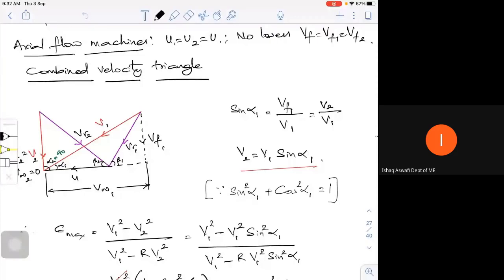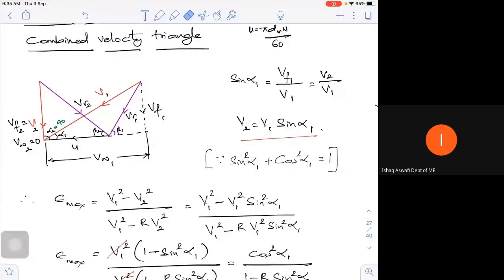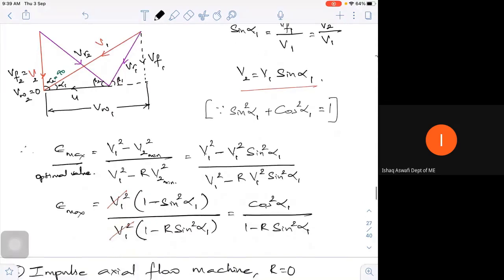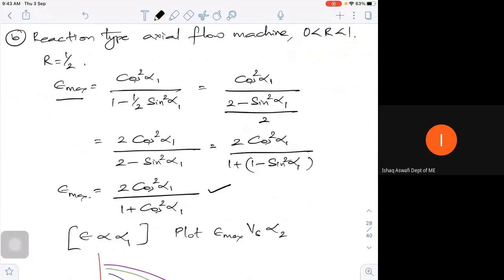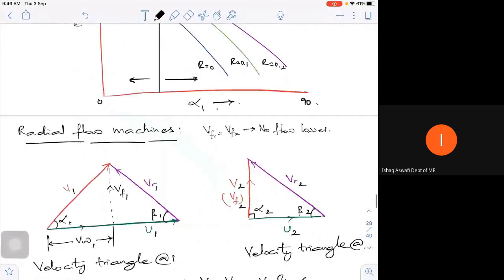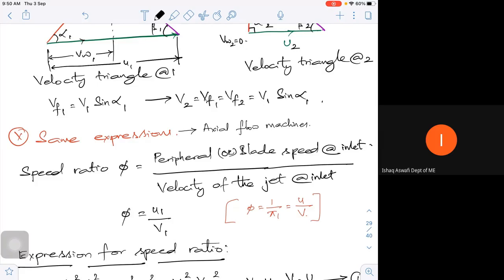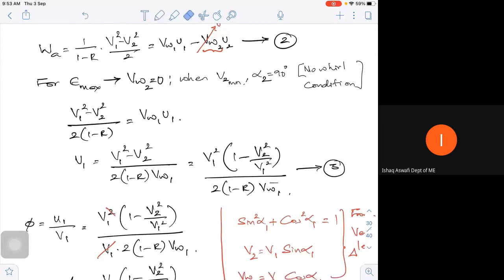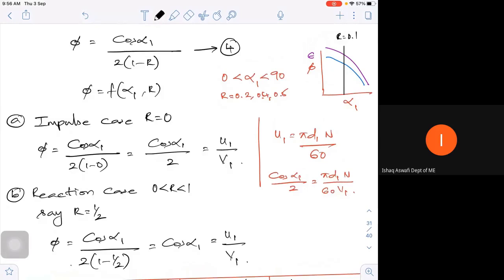Module-2_Lec-3_Utilization factor, Degree of reaction for axial flow turbines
Discussion on expression for Utilization factor, degree of reaction, speed ratio for axial flow machines, Expression for maximum utilization factor